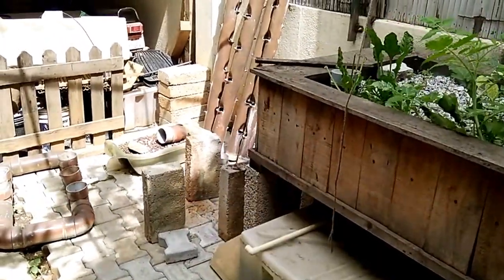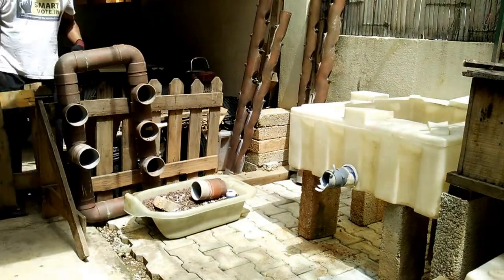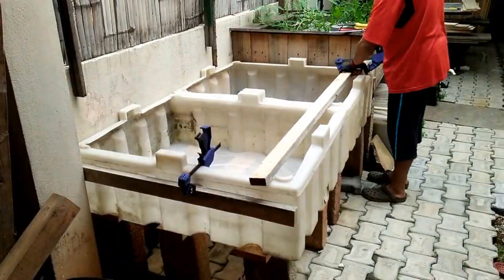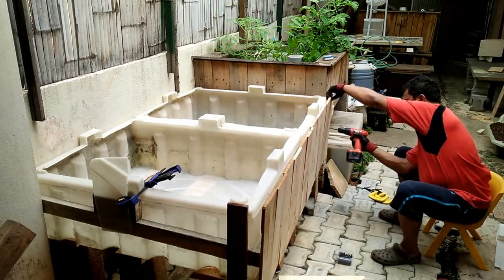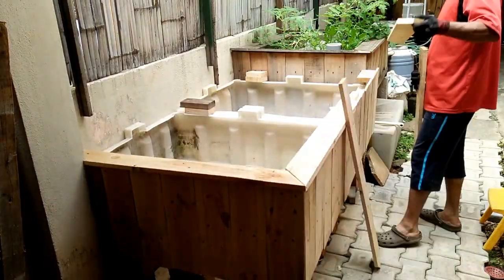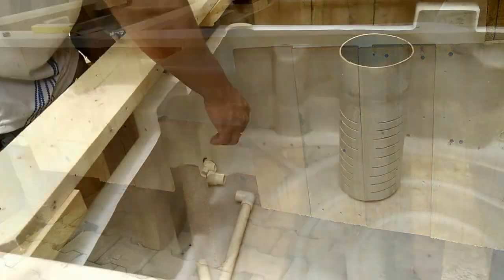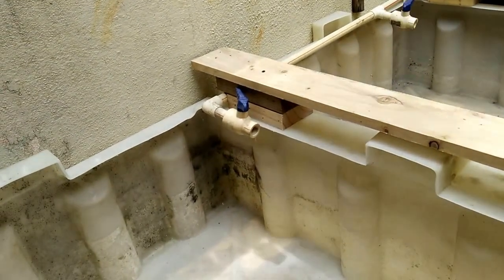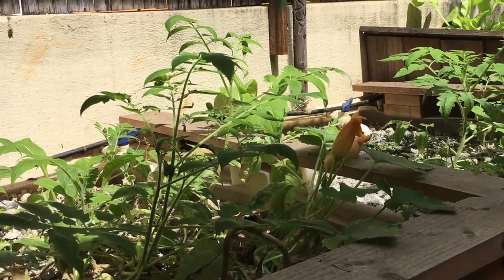Aquaponics expansion at home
The 300 liters Aquaponics set up with a 500 litres sump tank can easily handle two more growbeds. Here is how i built my additional growbeds. The two additional GBs are 300 litres each.